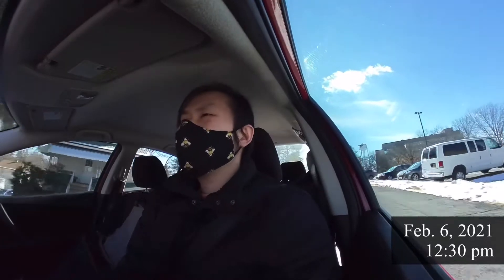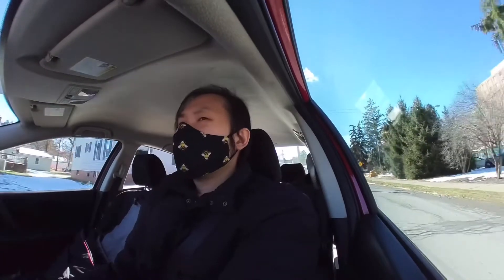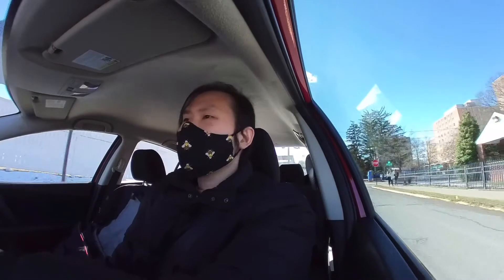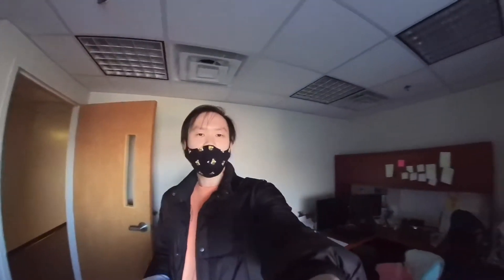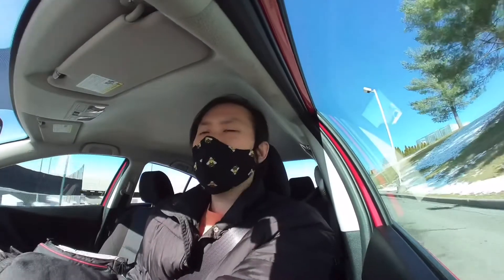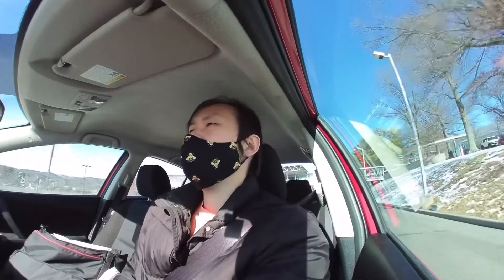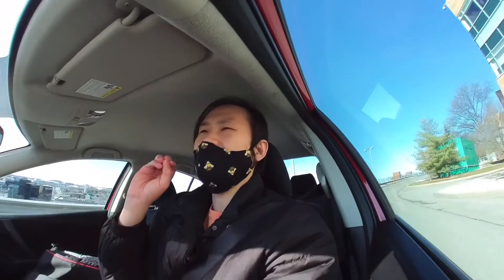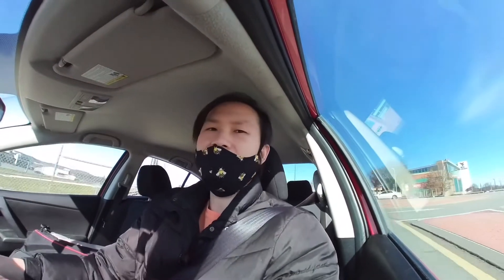Testing Insta360 Go slo mo and photos